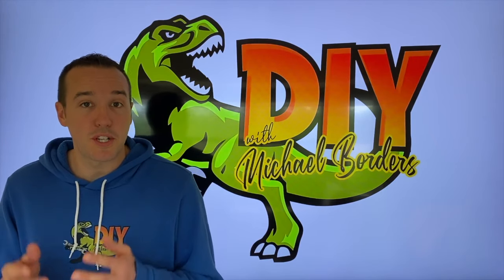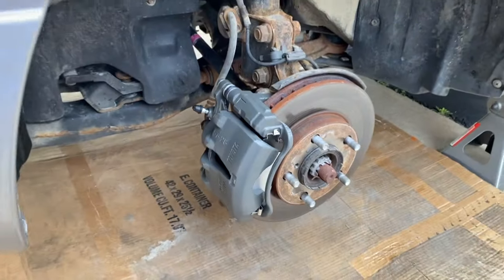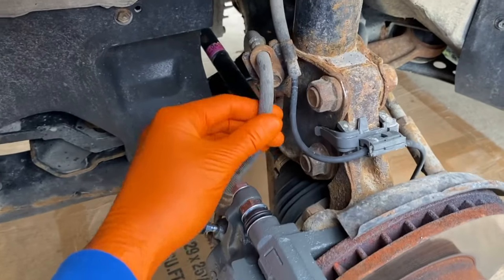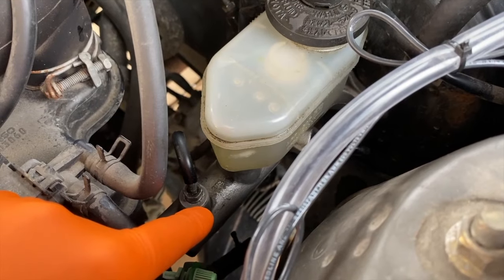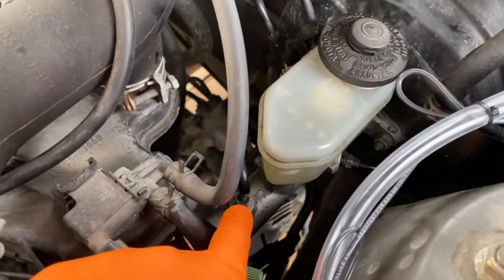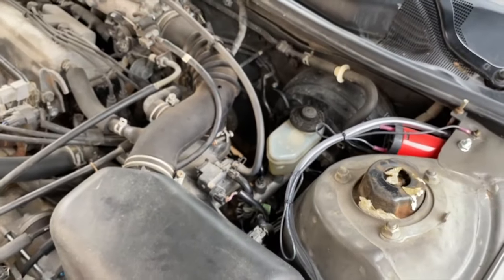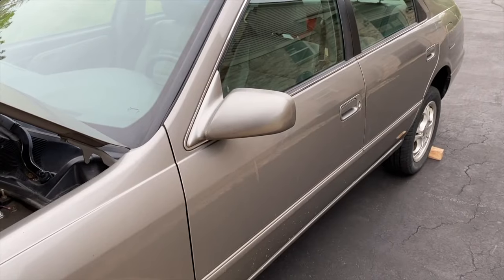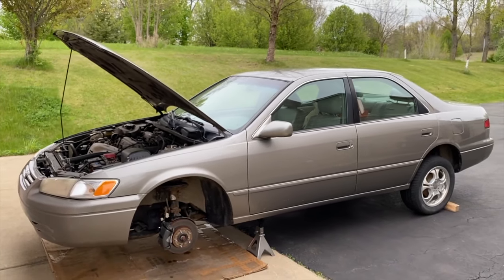Brakes not bleeding - Most common causes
Toyota Camry headlight bulb

1.  Brakes not bleeding - Here's what we did

2.  Brakes not bleeding - Lets talk Master Brake Cylinder

3.  Rear brakes not bleeding - Common Cause